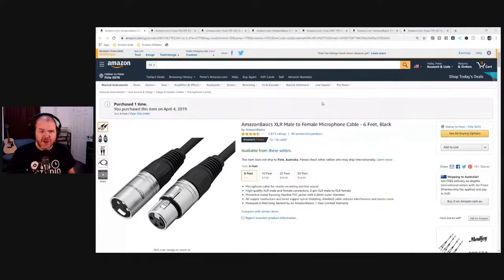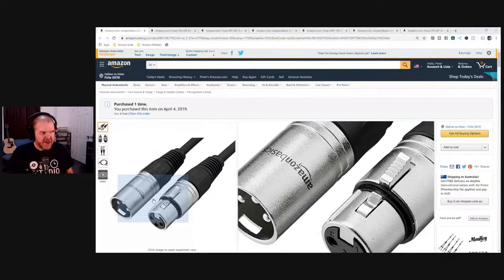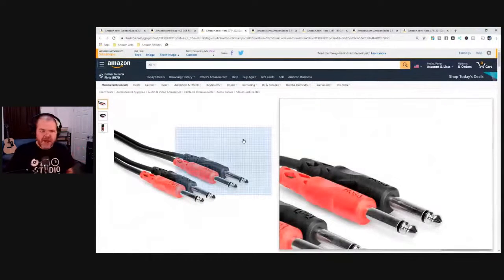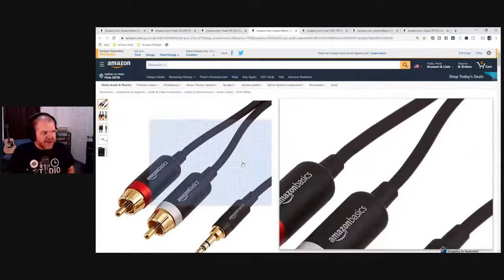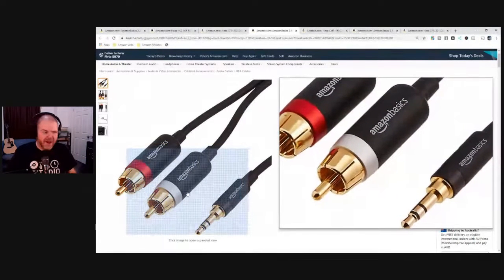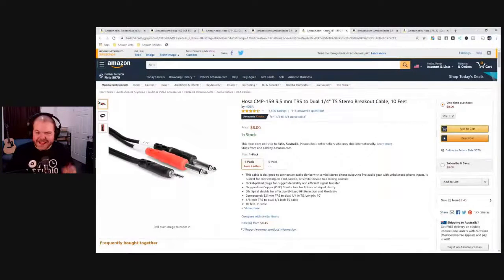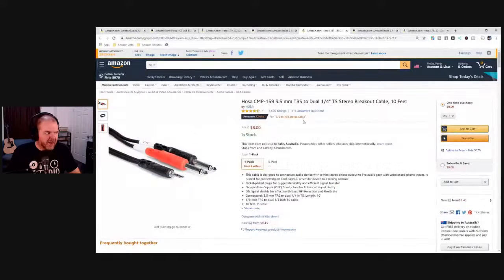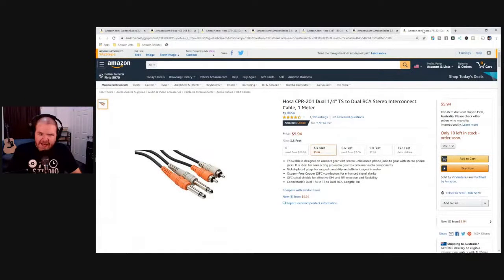Complete guide to AUDIO CABLES in the home studio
What cable do you use to connect your audio devices to your other audio devices in the home studio? In this video, I take you through every type of cable so that you know how to connect your audio interface, mixer, speakers, microphones, amps and more.

👋 Introduction
00:00 Welcome, links and agenda

🔌 Types of cables:
02:00 Analog vs digital
03:23 Mono vs stereo
04:02 Balanced vs unbalanced

🔗 Types of connections:
05:55 Analog - TS, TRS, TRRS, XLR, RCA (phono)
09:11 Digital - USB (A, B, C, mini, micro), MIDI
10:57 FireWire, Toslink (fibre optic)
11:17 TS, TRS and TRRS come in 1/4" (6.35mm) and 1.8" (3.5mm) sizes
11:31 Adapters - change one type to another

🎹 What each device uses:
12:40 OUTPUT devices
12:48 Guitar - TS (mono)
13:50 Keyboard/piano - TS (mono) or TRS (stereo)
14:18 MIDI keyboard - USB or MIDI
14:54 PC/Mac - 3.5mm TRS (stereo) or 3.5mm TRRS (stereo + mic)
15:23 Tablet/smartphone - 3.5mm TRRS (stereo + mic)
16:11 Microphone - XLR (balanced)
16:32 Audio interface - TRS (balanced) or RCA (unbalanced)
17:04 Mixer - TRS/XLR (balanced) or TS/RCA (unbalanced)

INPUT devices
17:48 Audio interface - 1/4" TS (instrument), 1/4" TRS (balanced), XLR (balanced)
18:15 Mixer - 1/4" TS (instrument), 1/4" TRS (balanced), XLR (balanced)
18:22 Amplifier - 1/4" TS (unbalanced)
18:58 Speaker/PA - 1/4" TS (unbalanced) - note the difference between speaker and instrument cables
19:15 Smartphone/tablet - 3.5mm TRRS (mono mic input) or Lightning/USB

☑️ Examples of common cables:
20:16 XLR male to XLR female - microphones
21:13 TRS to TRS (balanced) - audio interface/mixer to monitor speakers
21:50 TS to TS (unbaloanced) - mono/stereo audio gear to mixer/audio interface
22:31 3.5mm TRS to 2 x RCA (unbalanced) - phone/tablet to mixer, or mixer/audio interface output
23;07 3.5mm TRS to 2 x 6.35mm 1/4" TS - phone/tablet to audio interface/mixer, or mixer/audio interface output
24:15 3.5mm TRS to 3.5mm TRS - phone/tablet to stereo 3.5mm input
24:43 2 x RCA to 2 x TS 1/4" mono - audio device to mixer/audio interface